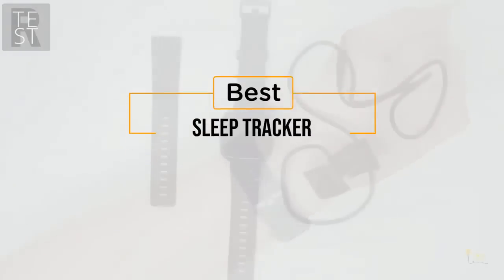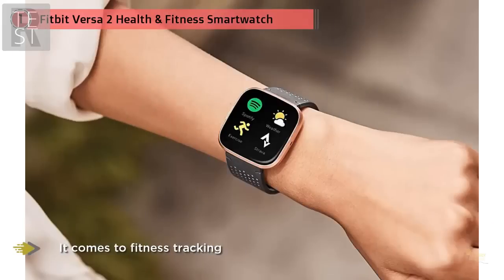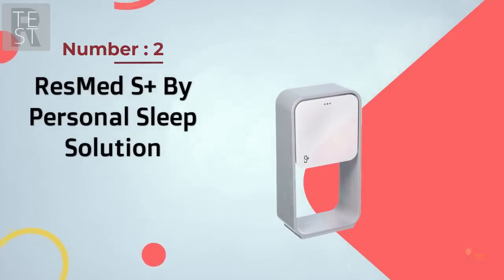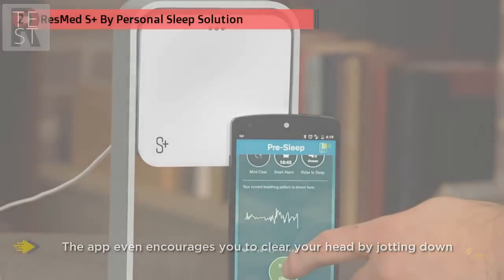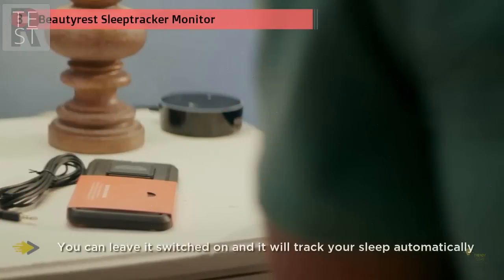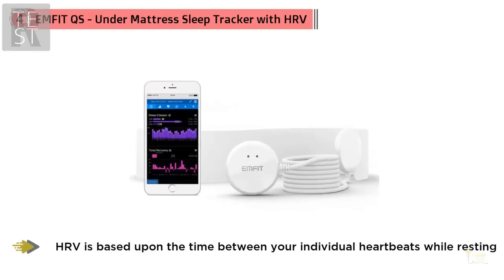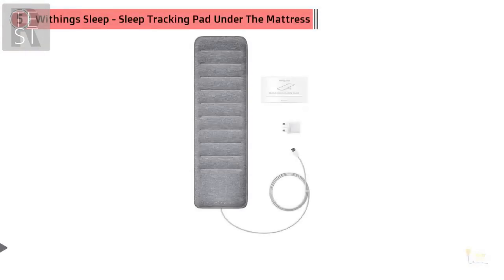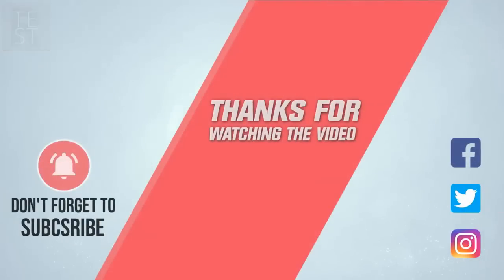Top 5 Sleep Trackers 2020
If you want to be productive, focus and full of energy at school, in business or in your career, then a solid nights sleep is vital.  It's never been easier to optimize and track your sleep so that you can get those zzz in better than ever before.  With so many to choose from it can be hard to decide, but don't worry we have done the hard work and listed the 5 best sleep trackers in 2020.  In this video you can find out more about exactly which to choose.

Best Sleep Tracker featured in this video-

No.1. Fitbit Versa 2 Health & Fitness Smartwatch

NO.2. ResMed S+ By Personal Sleep Solution

NO.3. Beautyrest Sleeptracker Monitor

NO.4. EMFIT QS - Under Mattress Sleep Tracker with HRV

NO.5. Withings Sleep - Sleep Tracking Pad Under The Mattress